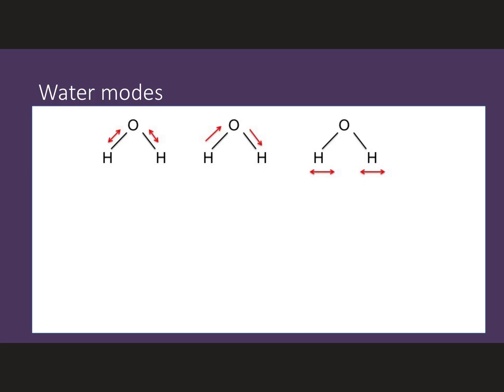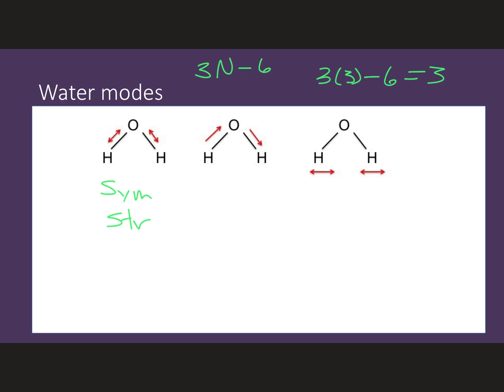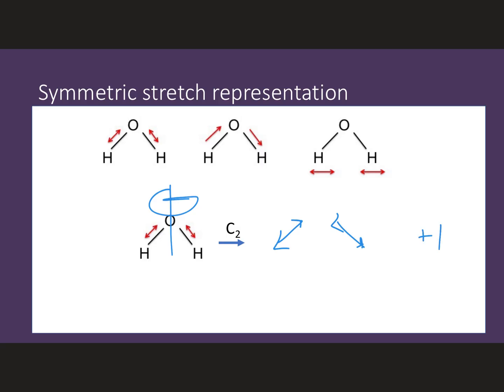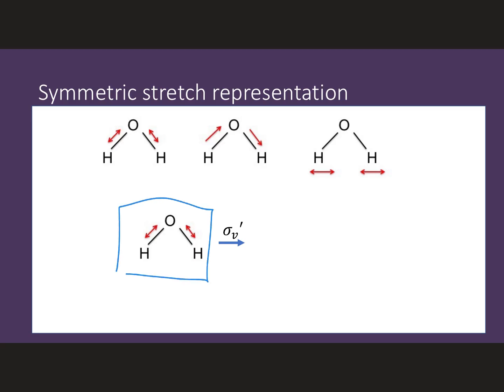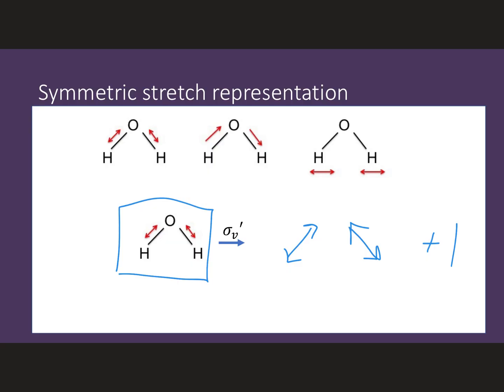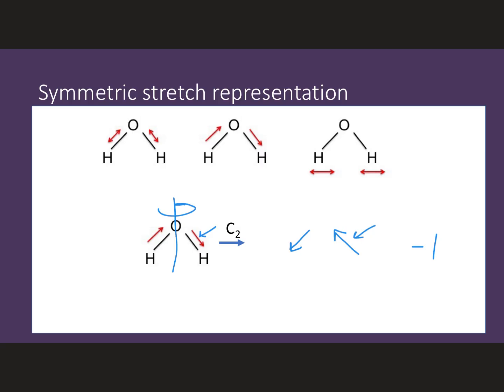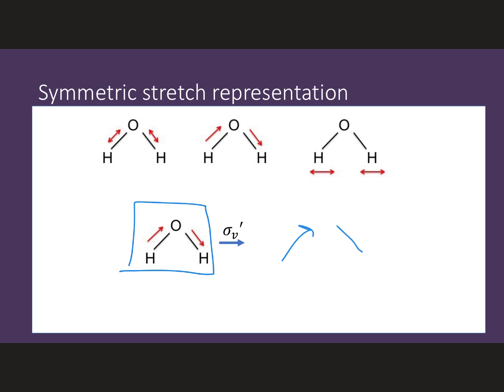Symmetry and Vibrations (1 of 3)